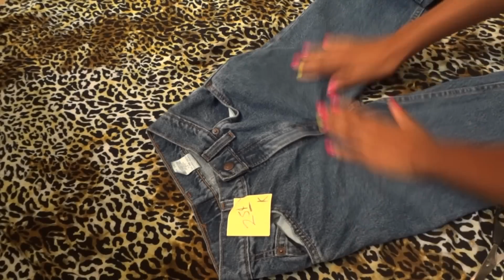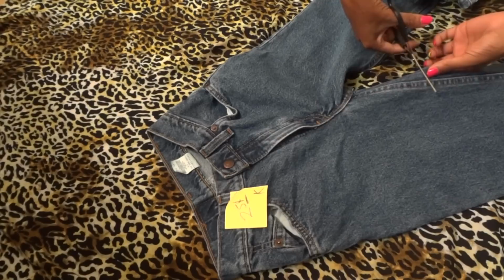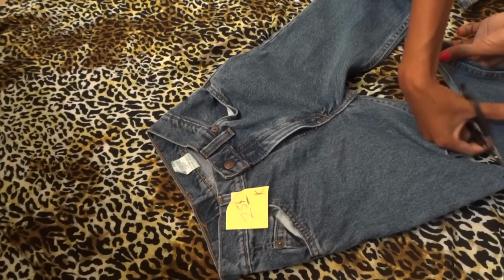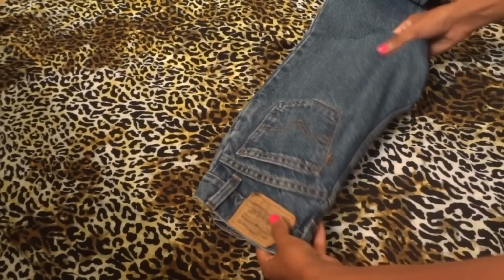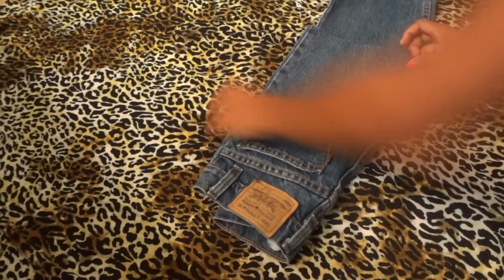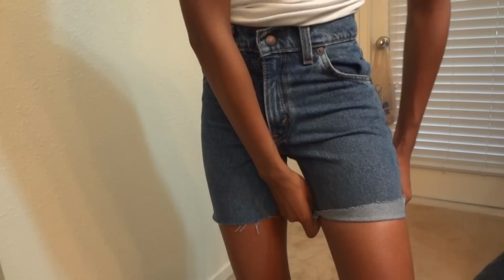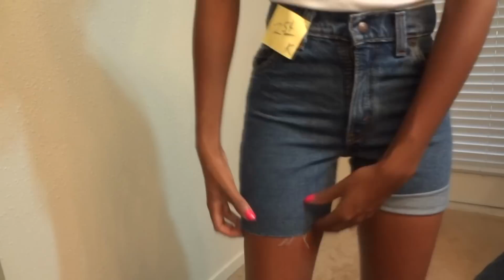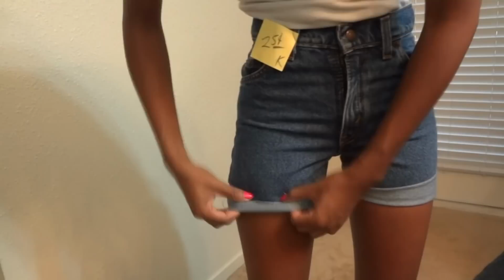DIY: How to Make High waist shorts